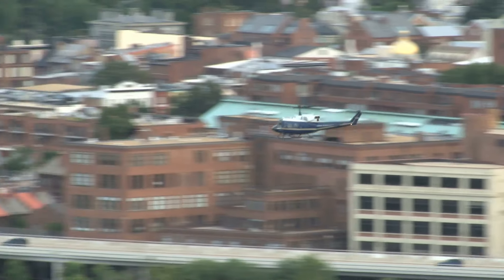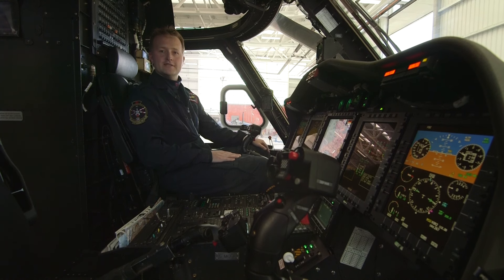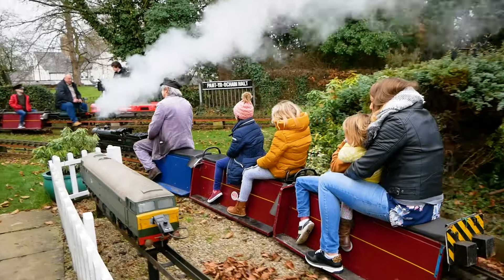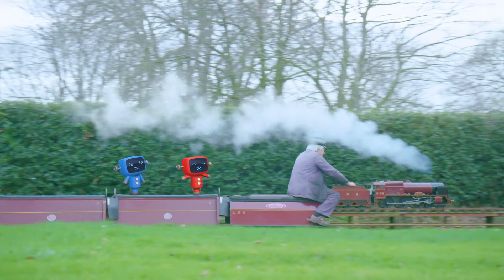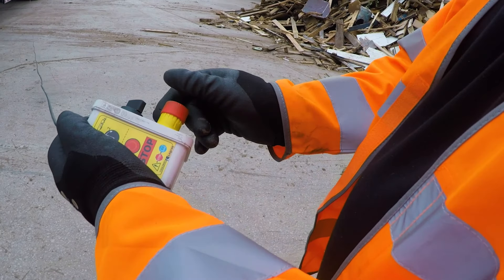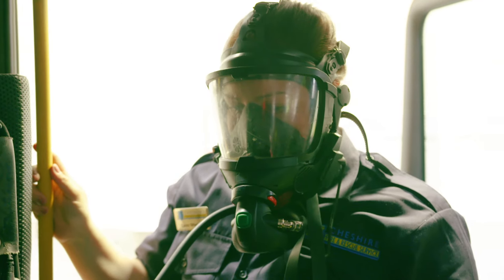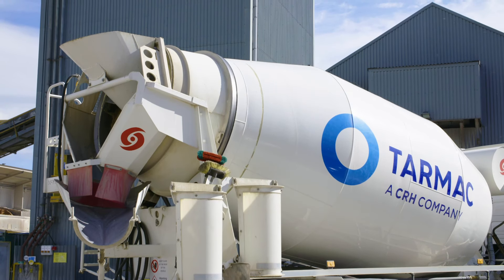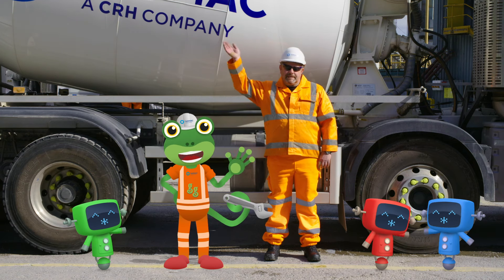Gecko Rescue Helicopter | Learn Machines and Vehicles for Kids with Gecko's Real Vehicles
Gecko takes flight in a rescue helicopter and learns all about amazing machines for kids.  This epic vehicle compilation features loads of educational videos for toddlers including fire trucks, helicopters, mini trains and Cement Mixers.